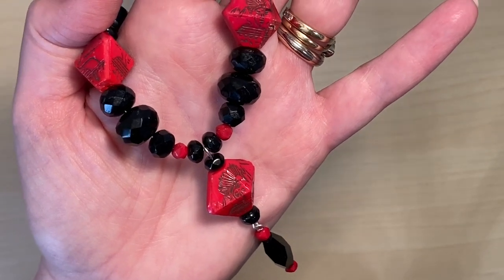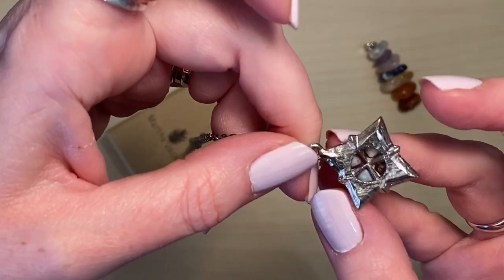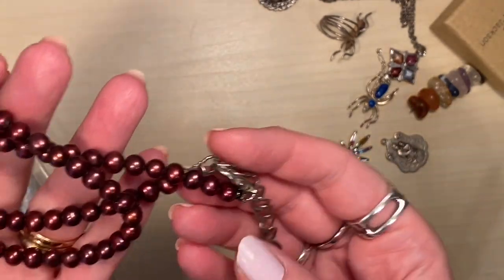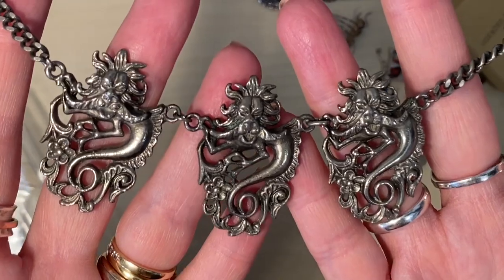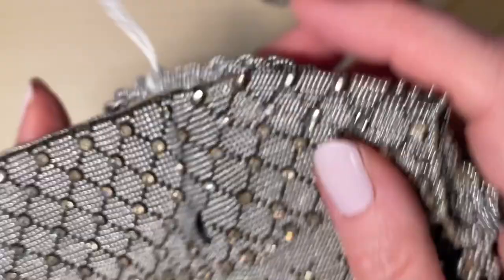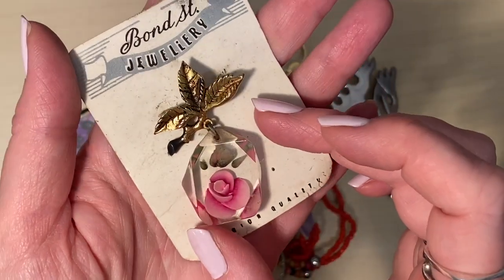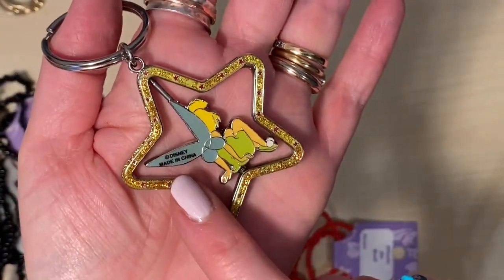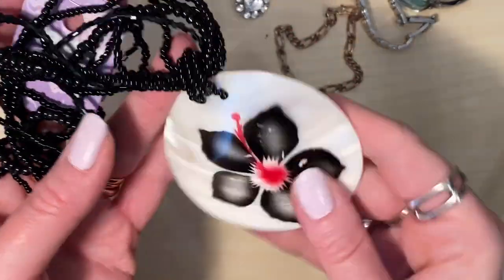Car Boot Sale Vintage Jewellery Haul & Jewelry Mystery Bag Unboxing! PLUS My Latest Upcycle Project!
Check out my recently thrifted vintage jewellery finds from the car boot sale! Let’s see what I can resell or upcycle for sale in my retail, Etsy, eBay and Poshmark UK shops…

Magnifying loupe
The magnet I use
Presidium Gem Tester II that I use
Basic diamond tester that I use
Silver cleaning cloth
Hallmarks pocket guide book

Share your thrifted finds with me on Facebook and Instagram – I’d love to see what you’ve found!

Follow me to see daily updates and explore my upcycled, preloved and vintage jewellery for sale:

Etsy shop
eBay shop

Donate your unwanted jewellery for upcycling - post a large letter or small packet (no bigger than a letterbox, correct postage must be attached) to: SustainaBeads, Workshop 114068, PO Box 6945, London, W1A 6US.

Happy thrifting! Cat :)